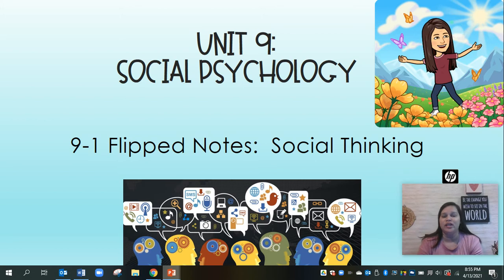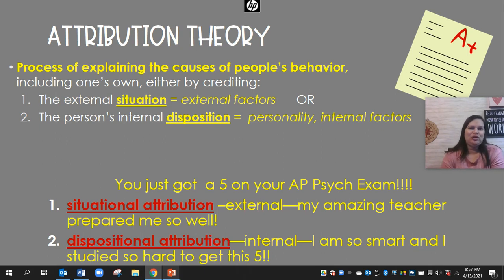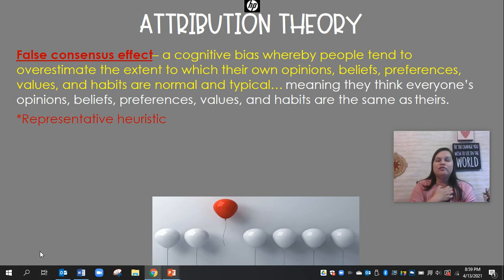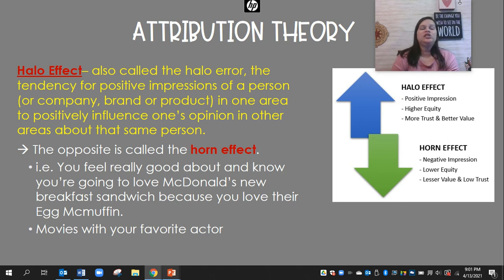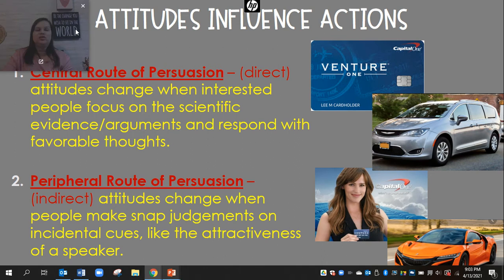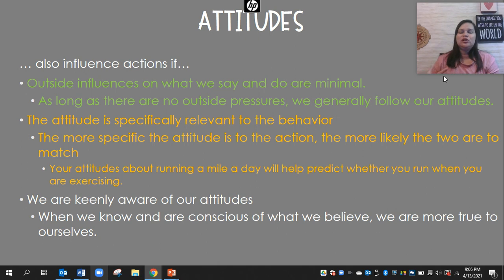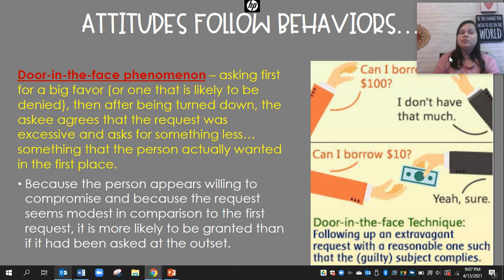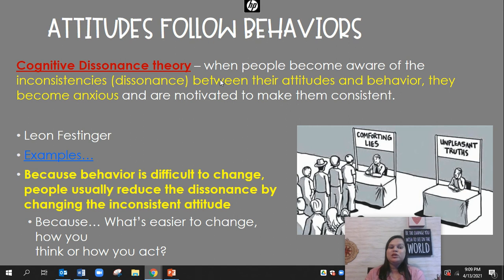9-1 Flipped Notes: Social Thinking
AP Psychology
9-1 Flipped Notes:  Social Thinking